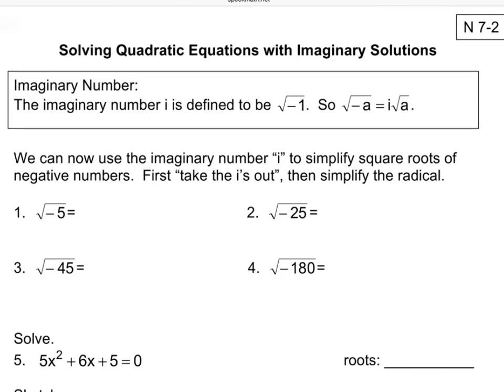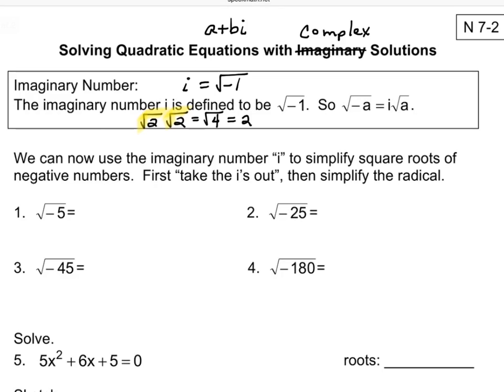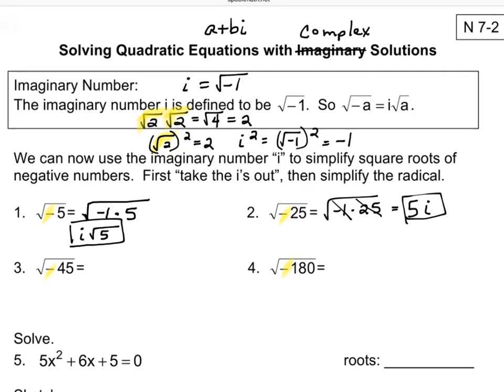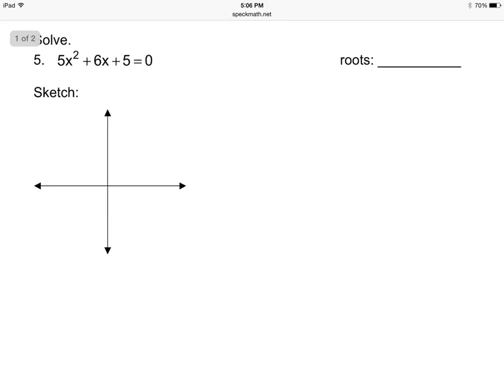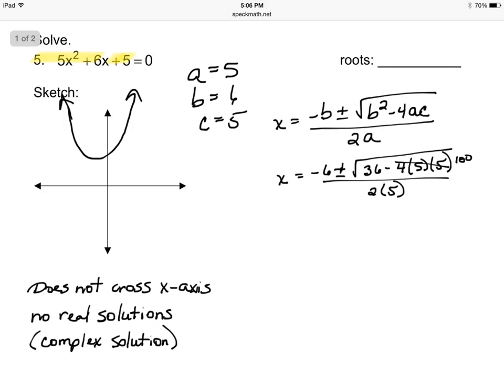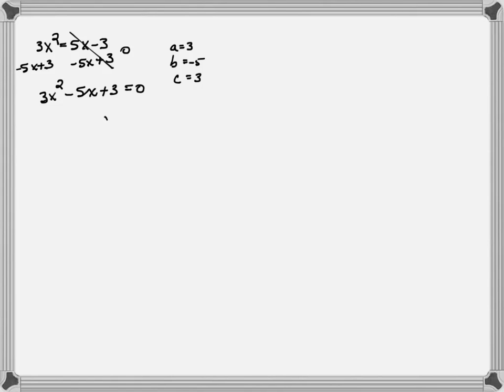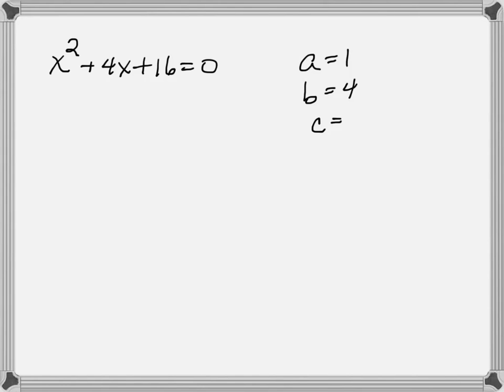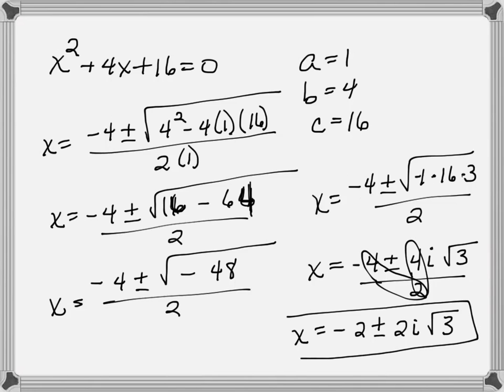Alg2_7.2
Solving quadratics with imaginary solutions